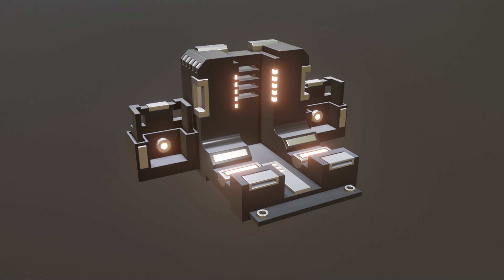Blender 2.9 Hardsurface Modeling: JMesh Tools Timelapse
In this Blender 2.91 timelapse video I show the new features of my free addon JMesh Tools. It is not a tutorial, just the process of using booleans with the primitives and the snapping features of the gizmo.